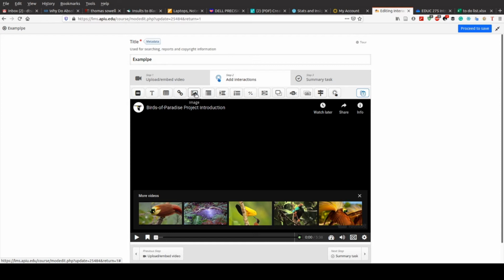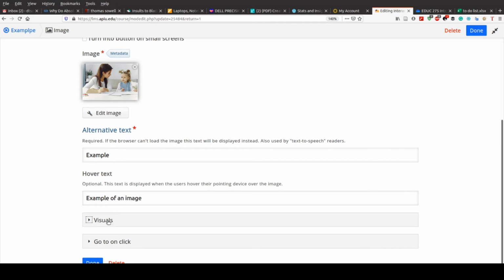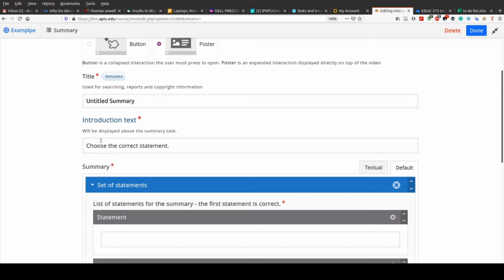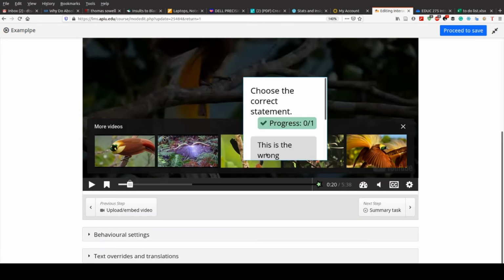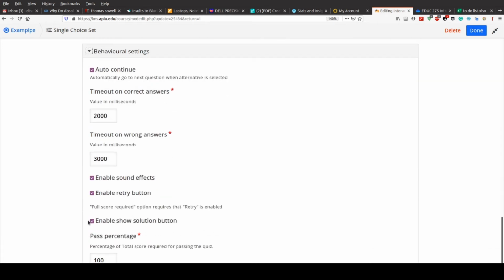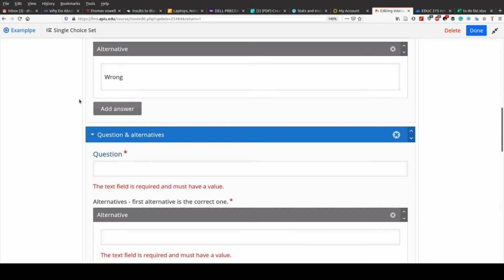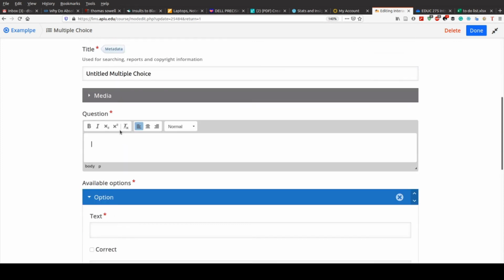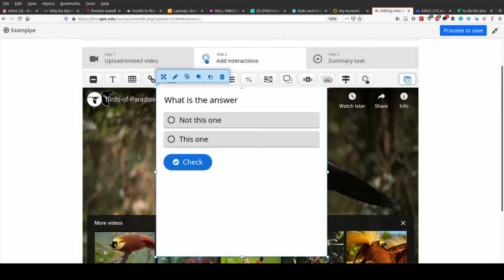H5P Interactive Videos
H5P Interactive Videos: single choice, multiple choice and more.